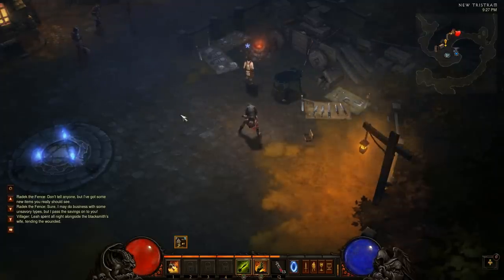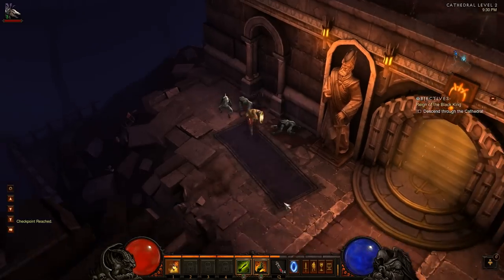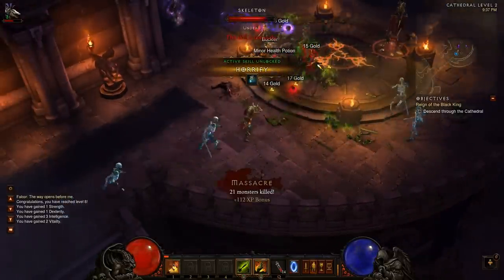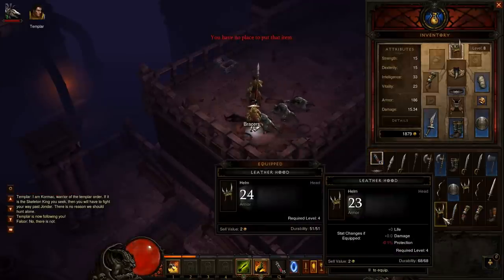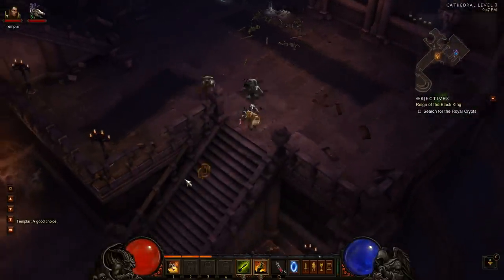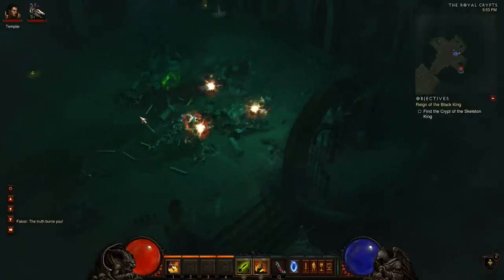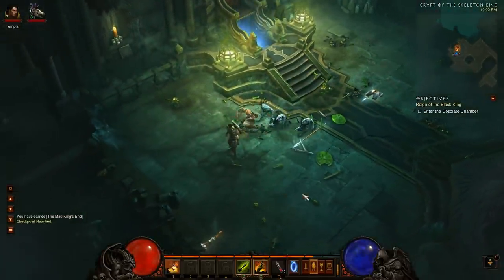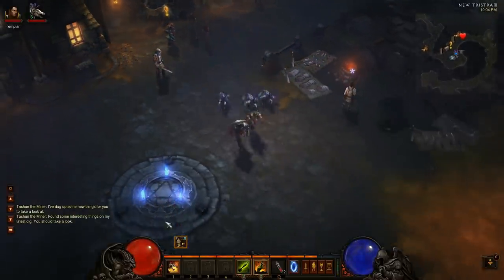Let's Play Diablo 3 - Witch Doctor - Episode 4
Join me as I play through Diablo 3 as a witch doctor. Best Viewed in 1080p :) Sorry about the loud background sound in this video, you can barley hear my commentary. I will fix it in the next video!